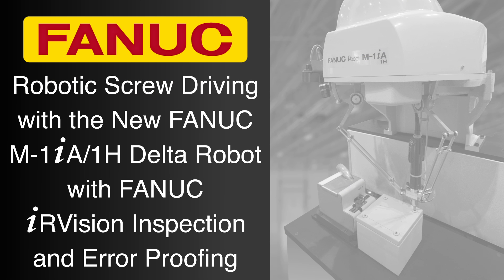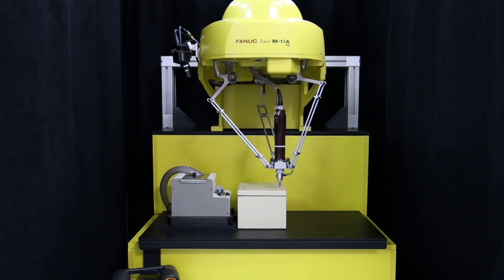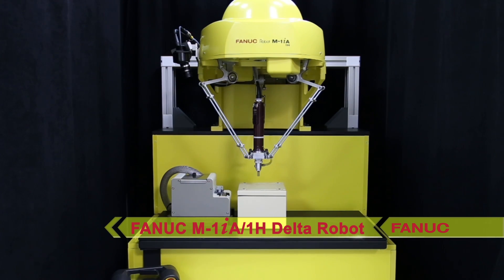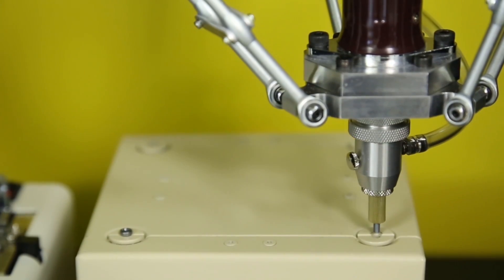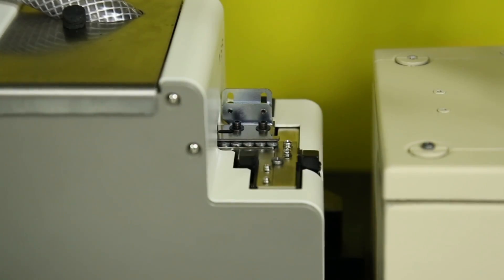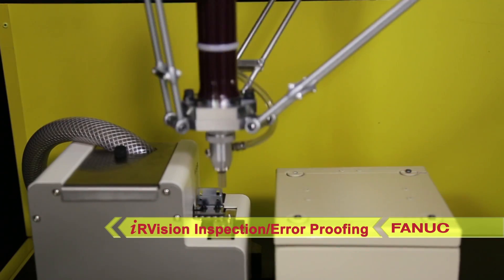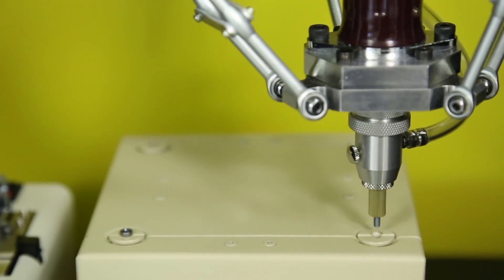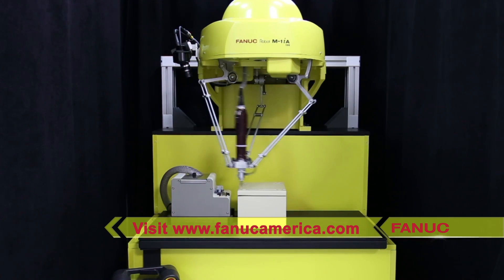Robotic Screw Driving System with Screw Inspection for Automated Assembly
FANUC America’s new M-1iA/1H three-axis Delta-style robot is an excellent solution for assembly applications that require compact workstations and an extremely fast and accurate robot where no wrist rotation is required.

Screw driving is one such ideal application for the new FANUC M-1iA/1H Delta robot. In this system, the robot picks individual screws from a screw feeder and uses a nut runner to drive the screws into four points on a terminal box for assembly. Once all four screws are in place, the terminal opens, the screws fall through and the cycle repeats. This helps display the speed and repeatability of the robot and system.

The flash of red light is the robot’s FANUC iRVision-equipped camera taking a snapshot of the screw pickup area to make sure that a screw is present, it’s precise location, and that no obstacles are in the way. It verifies this information using FANUC iRVision Inspection and Error Proofing Software before moving in to pick up a screw. It takes just minutes to setup an application using this FANUC iRVision Inspection system – No camera calibration is required.

To learn more about the new three-axis FANUC M-1iA/1H robot, or to view our full line of assembly or Delta-style robots please